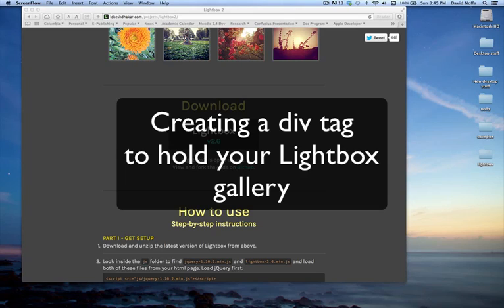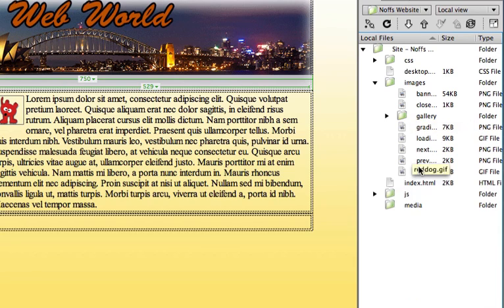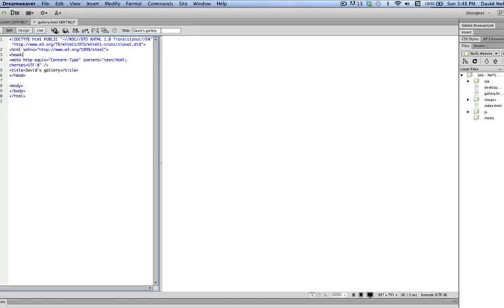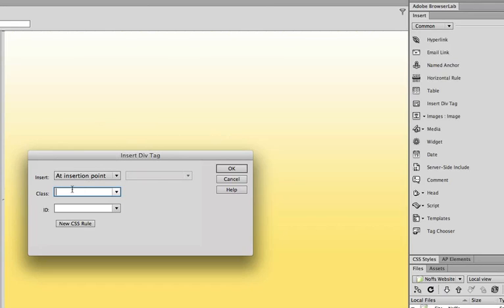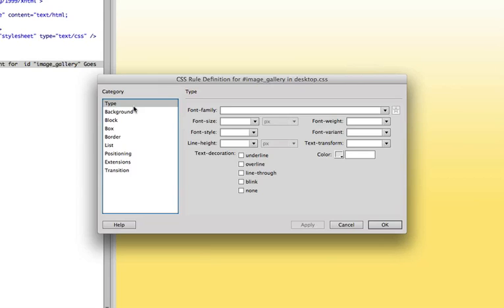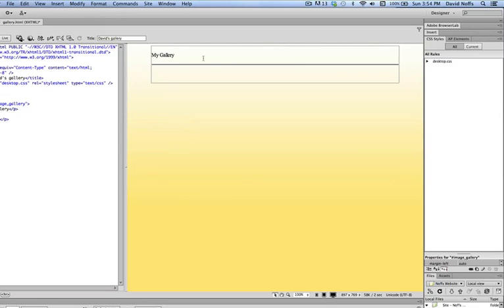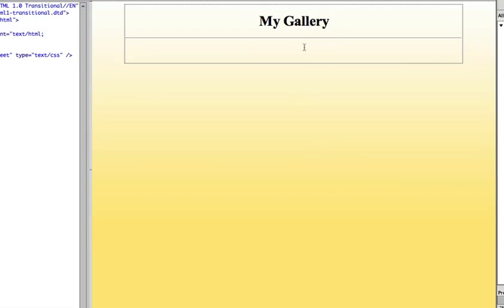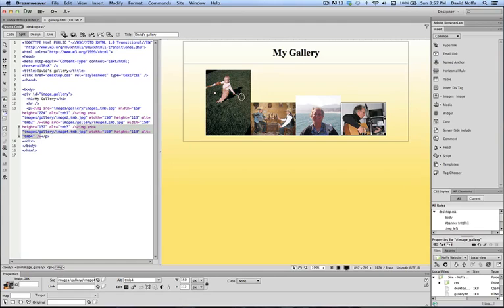Creating a div tag to hold the gallery